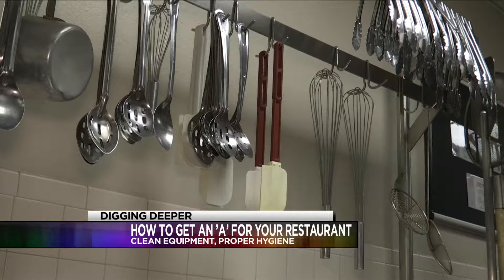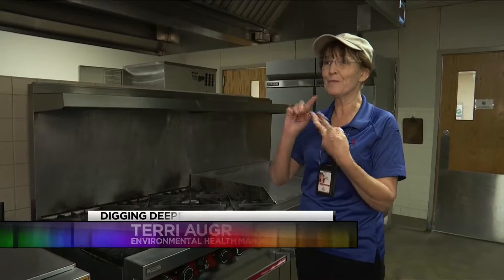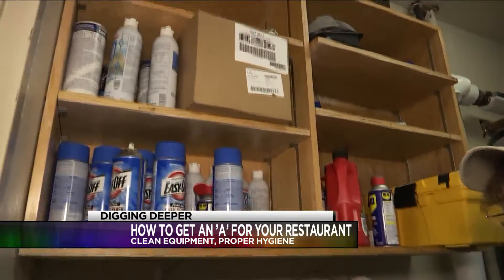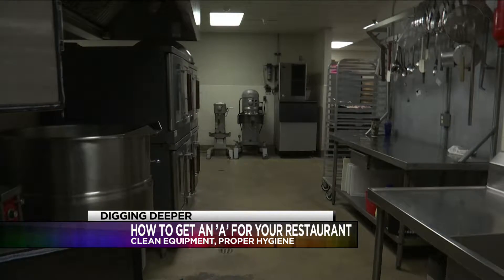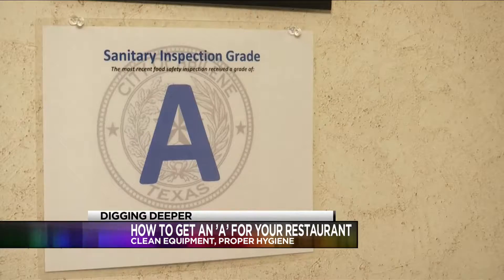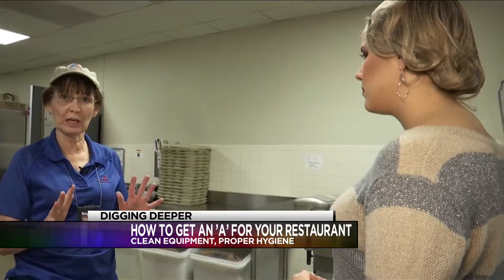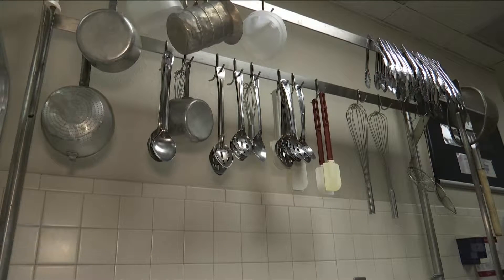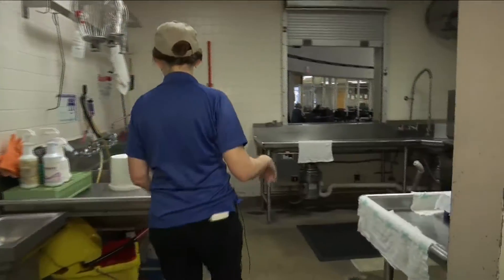How to get an A for your restaurant